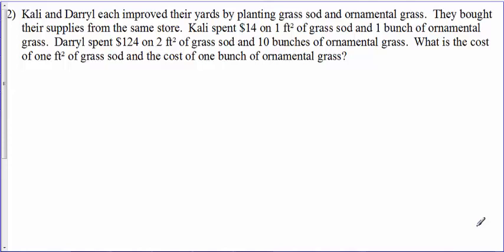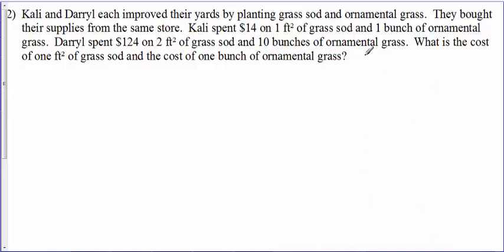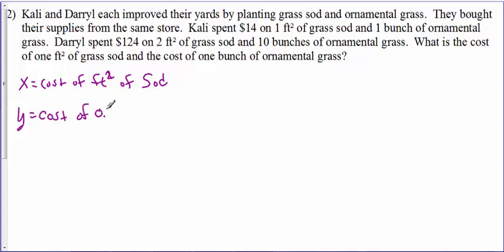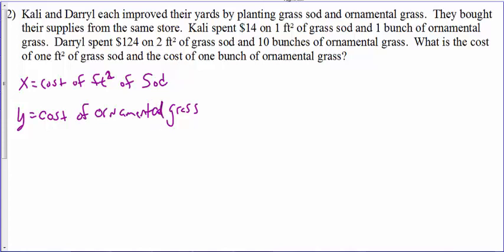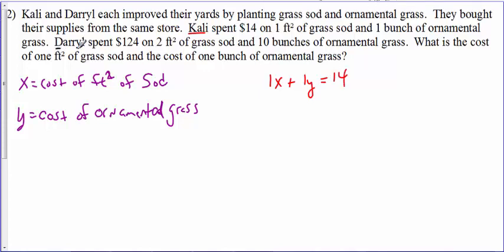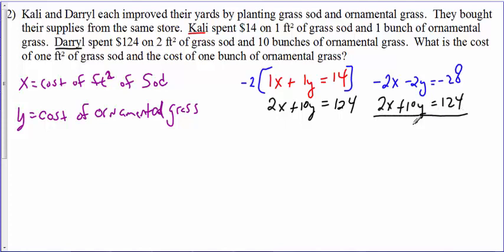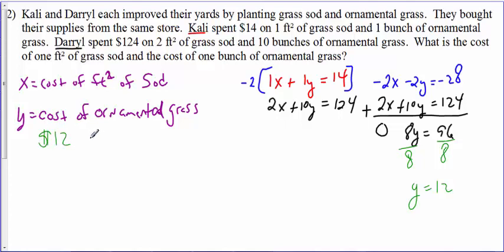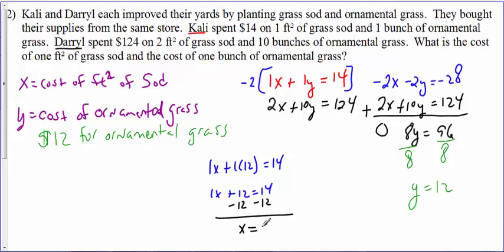solving system of equations word problems type 1 part 2